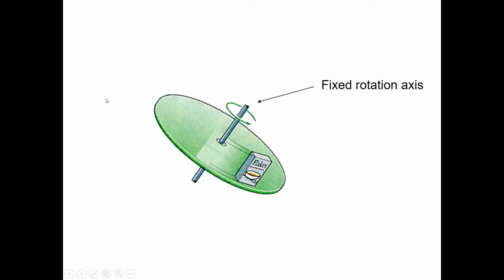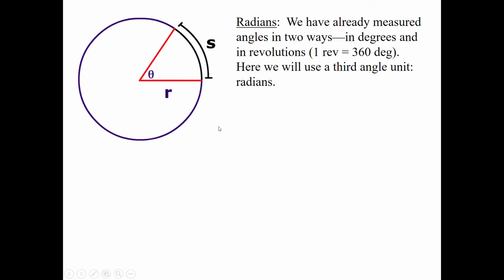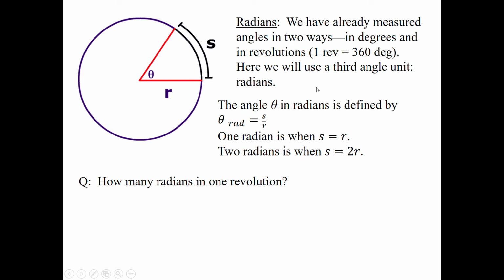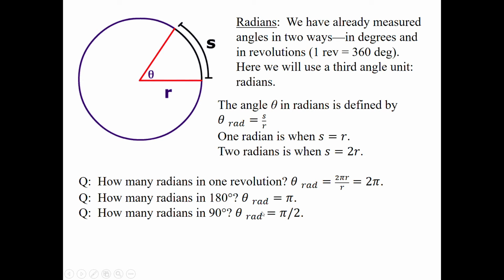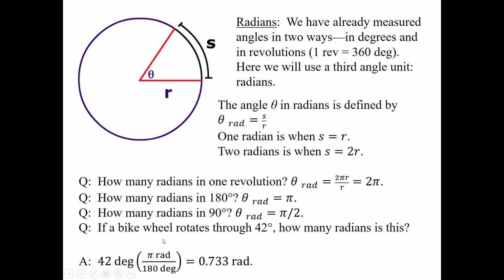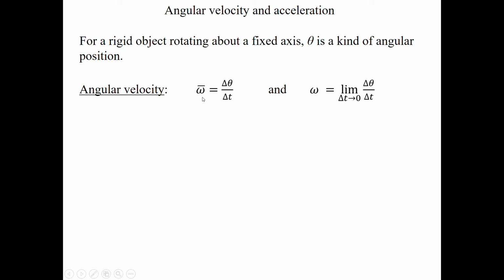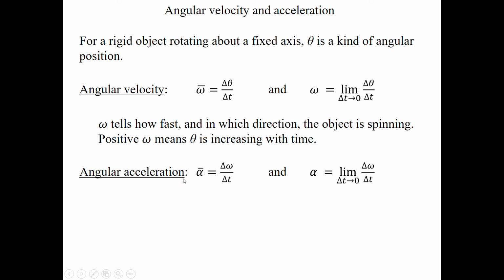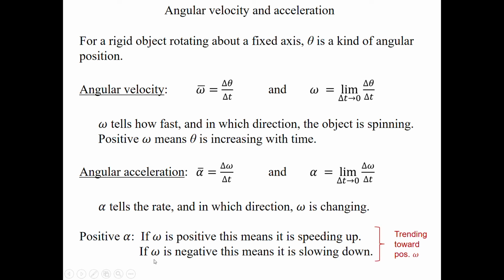p110 lecturevideo Gch8 rot1 sp20